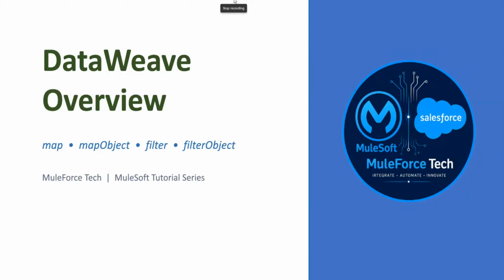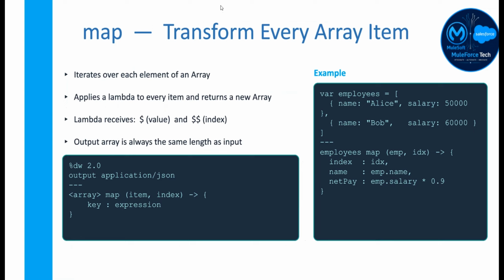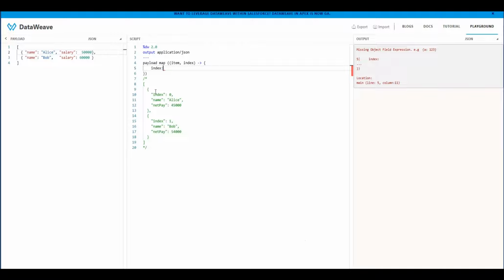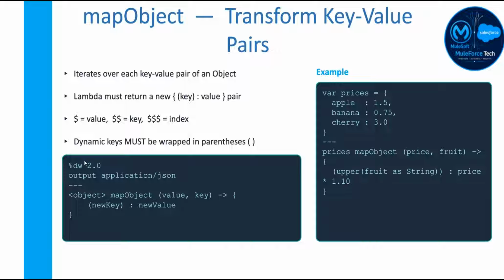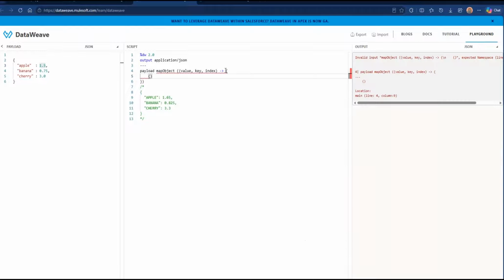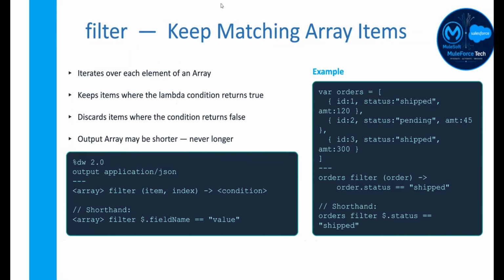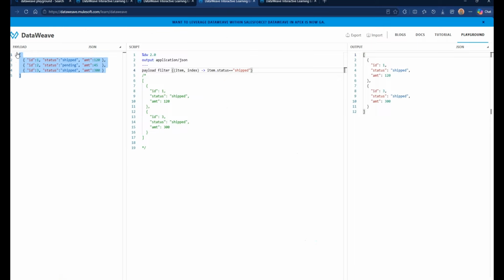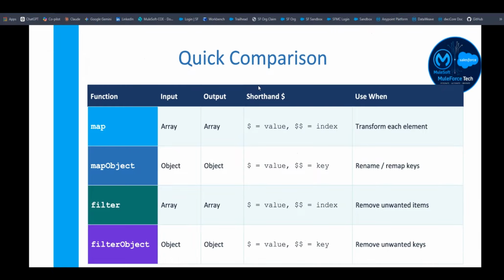DataWeave Map, MapObject, Filter & FilterObject Tutorial | MuleSoft Data Transformation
DataWeave Map, MapObject, Filter & FilterObject Tutorial | MuleSoft Data Transformation Explained

In this video, you'll learn the most commonly used DataWeave functions in MuleSoft: map, mapObject, filter, and filterObject. These powerful transformation functions help developers manipulate arrays and objects efficiently while building Mule 4 integrations and APIs.

🔹 What You'll Learn:
• Introduction to DataWeave 2.0
• Understanding Arrays and Objects in DataWeave
• Using map() to Transform Arrays
• Using mapObject() to Transform Objects
• Using filter() to Select Array Elements
• Using filterObject() to Filter Object Fields
• Working with Keys, Values, and Indexes
• Real-Time Data Transformation Examples
• Combining map and filter Functions
• Best Practices for DataWeave Transformations
• Performance Considerations
• Common Interview Questions and Scenarios

🔹 Topics Covered:
✅ map() Function
• Transform Array Elements
• Modify Values Dynamically
• Use Index in Transformations
• Real-World Examples
✅ mapObject() Function
• Transform Object Keys
• Transform Object Values
• Create Dynamic Objects
• Key-Value Pair Manipulation
✅ filter() Function
• Filter Arrays Based on Conditions
• Remove Unwanted Records
• Conditional Data Processing
• Business Rule Implementation
✅ filterObject() Function
• Filter Object Properties
• Remove Sensitive Fields
• Conditional Object Transformation
• Dynamic Payload Filtering

🔹 Why Learn These Functions?
DataWeave is the core transformation language in MuleSoft, and map, mapObject, filter, and filterObject are among the most frequently used functions in real-world integration projects. Mastering these functions helps developers build efficient, readable, and maintainable integrations.

💡 Use Cases Covered:
✅ Customer Data Transformation
✅ API Request/Response Mapping
✅ Salesforce Data Processing
✅ Employee Record Filtering
✅ Order Data Transformation
✅ Payload Cleansing
✅ Dynamic Object Creation
✅ Enterprise Integration Scenarios

📌 Benefits:
✔ Simplified Data Transformation
✔ Cleaner and Reusable Code
✔ Faster Development
✔ Better Performance
✔ Easy Data Filtering
✔ Improved Readability
✔ Real-World Integration Readiness

🔥 Demo Included:
• map() Practical Example
• mapObject() Practical Example
• filter() Practical Example
• filterObject() Practical Example
• Array and Object Transformation Scenarios
• End-to-End DataWeave Demonstration
📚 Technologies Used:
• MuleSoft Mule 4
• DataWeave 2.0
• Anypoint Studio
• API-Led Connectivity
• JSON Processing
• Enterprise Integration Patterns